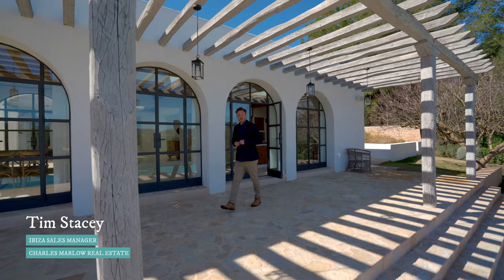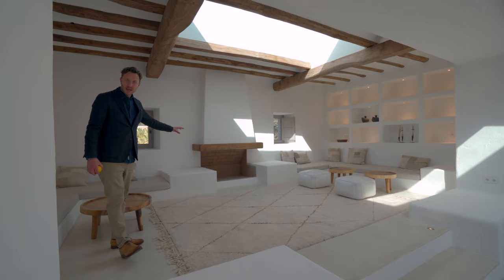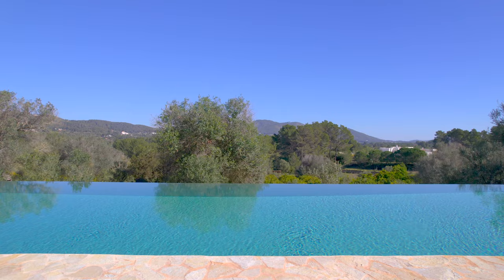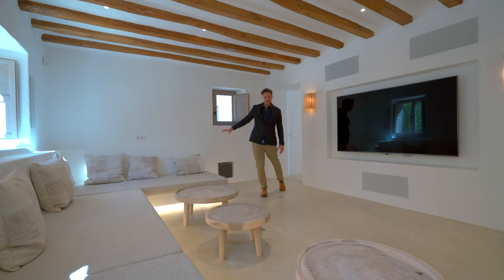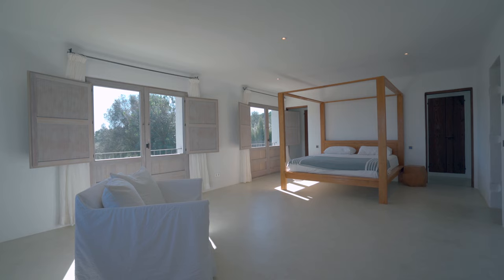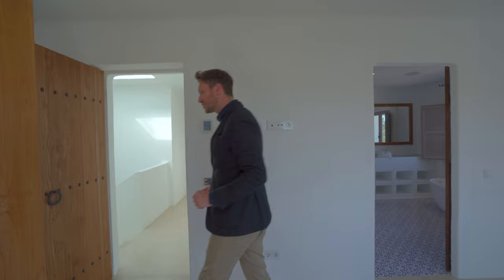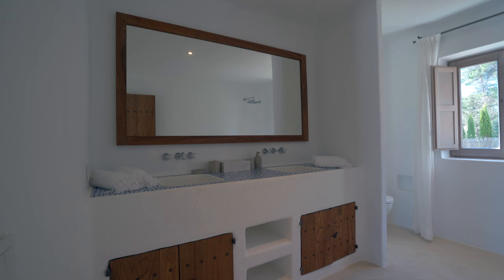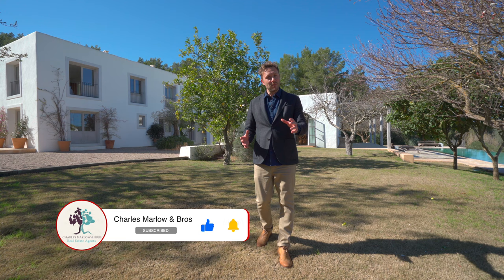A Blakstad Architect Dream Villa for Sale in Ibiza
Can Citrus is an absolute dream home located close to San Lorenzo, a 20m infinity pool with gorgeous views to the east. Let us show you this gem that leaves nothing left to wish for. Designed by Blakstad Architects. Exclusively for sale with Charles Marlow & Bros.